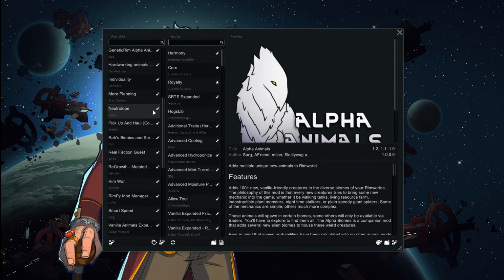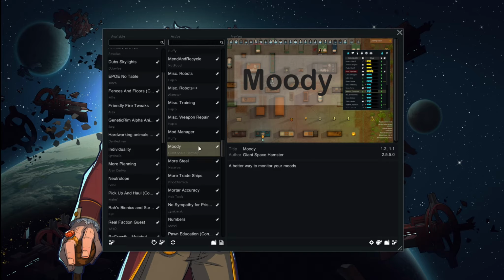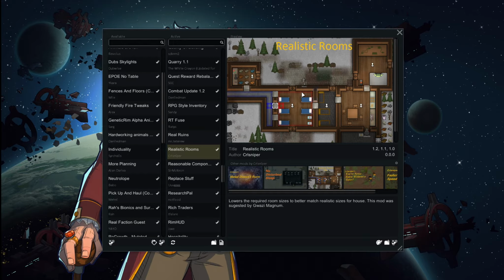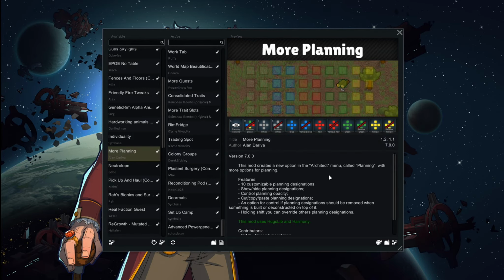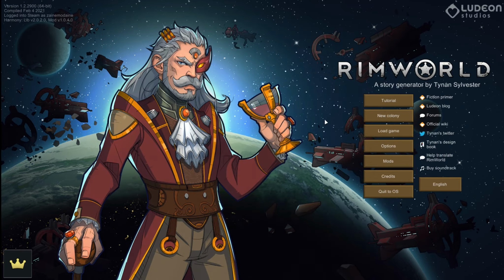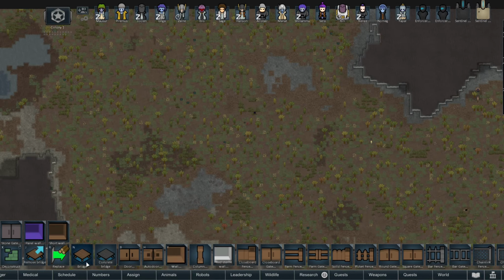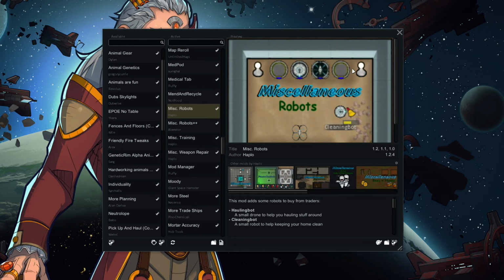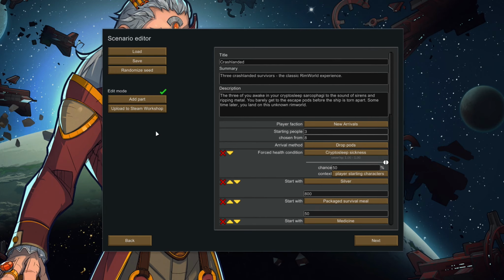RimWorld - 5 Vanilla Gameplay Ideas with A Smidgen of Vanilla-like Mod Choices!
RimWorld - The Colony Management Simulation Game with a Massive Mod base.

5 Gameplay ideas to spice up your gameplay!

All feedback is welcome.  Constructive criticism is appreciated, destructive criticism is also appreciated, but will be promptly ignored.  Thanks!